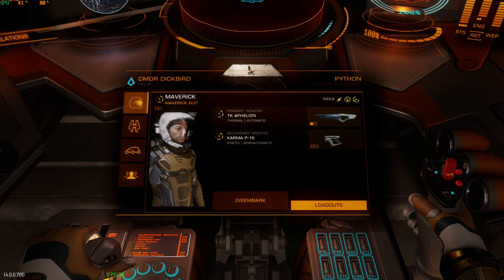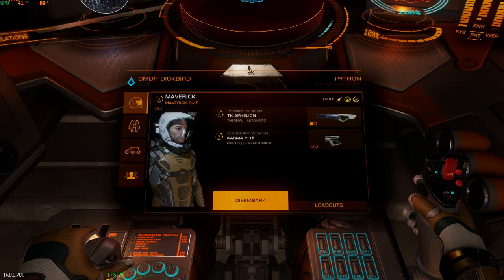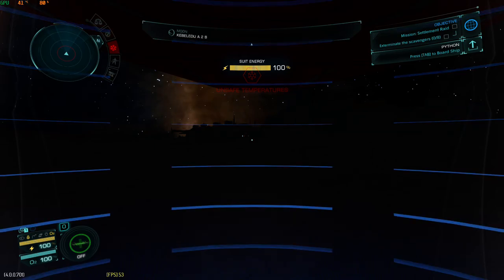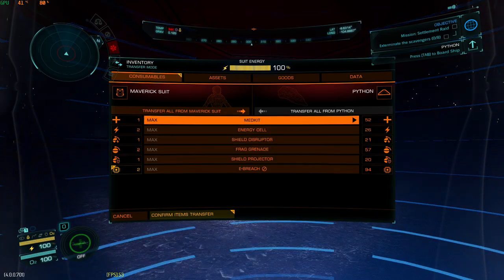Elite Dangerous Odyssey: A Couple Ways to Screw Up On Foot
1)  Forget to turn your shield on

2) Pay no attention to the danger rating when you accept the mission